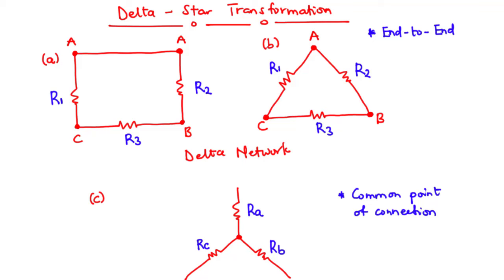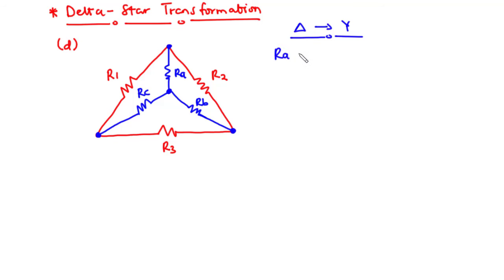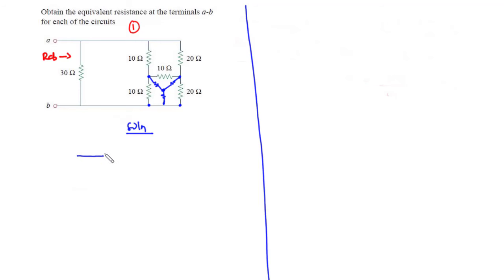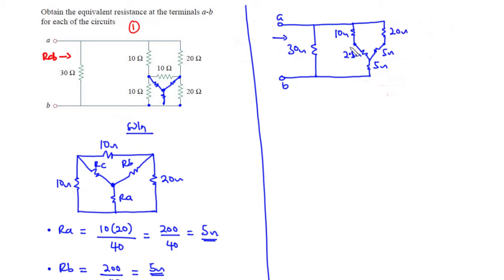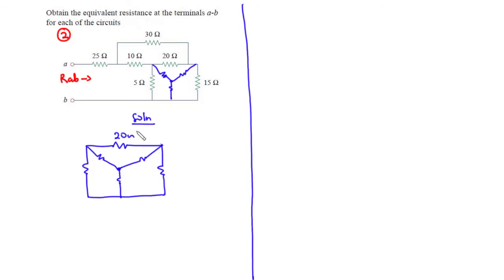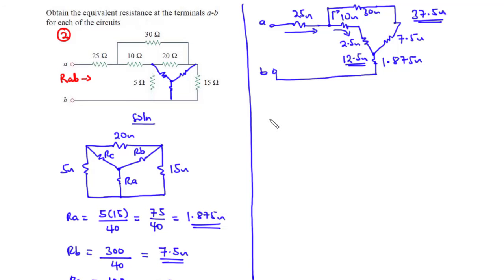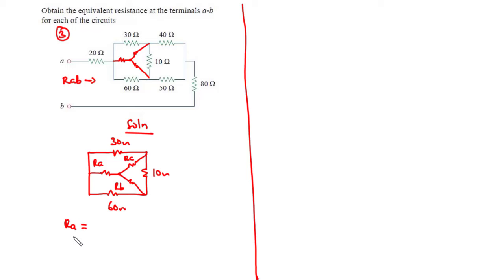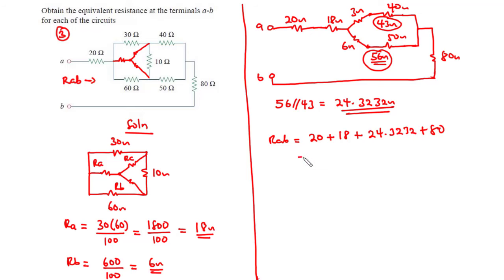🔴MIDSEM EXAMS - Delta Star Transformation Problems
In this video, the concept of Delta Star is explained. The viewer is taught how to convert from Star to Delta and vice versa. Delta Star transformation allows resistors to be in either series or parallel so that it is easy to find the total resistance of a circuit. The video contains solved examples.

00:00 - Delta-Star Intro
06:02 - Example 1
12:59 - Example 2
19:58 - Example 3